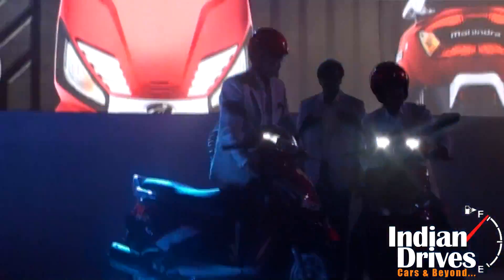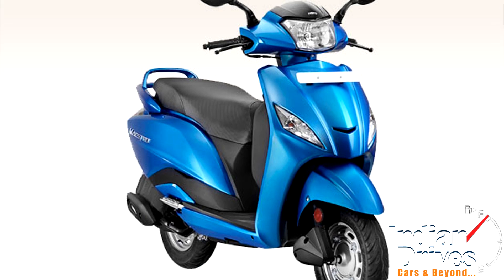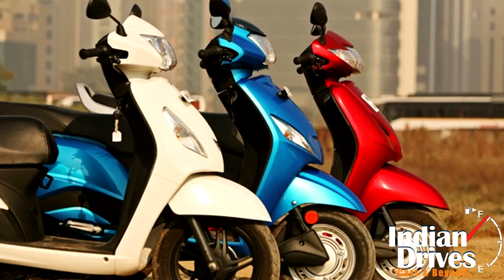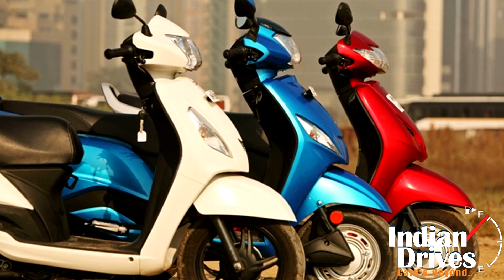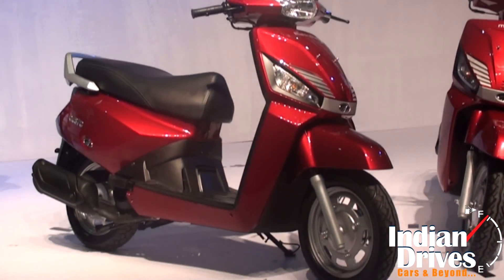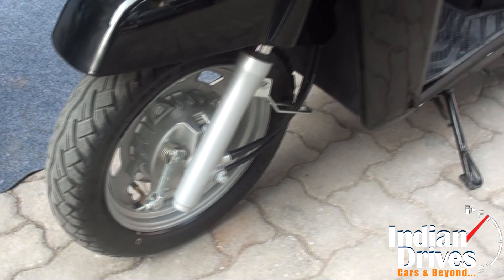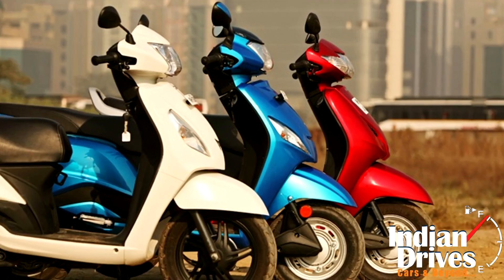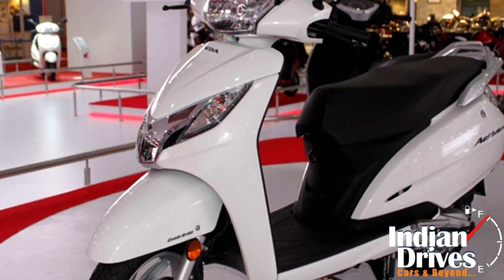Mahindra Gusto vs Honda Activa vs Hero Maestro vs TVS Jupiter | Specifications Comparison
he Gust to reach a remarkable remembrance against the industry’s leaders made Mahindra Two Wheelers to roll out “Gusto” in India. The launch was competitive to a number of rivals, like Honda Activa, its sibling Aviator, Yamaha Alpha, TVS Jupiter and Hero Maestro. However, if calculated number of features provided to each of them, Gusto for sure will take away the cake with seat height adjustment and other flicks. Let’s see how those convenient and cosmetic features can take on the rugged and long-lasting Activa with others…
Power
To start with, the specifications sheet conveys Yamaha Alpha rounding-up the biggest displacement but powering the least output of 7bhp. The winner for this list is none - as each one of them is identical at 8bhp.
Talking about torque figures, it’s the Hero Maestro that captures the top-spot with 9.1Nm, Gusto fell shorter to it just by a hair at dot 9Nm.
Dimension
On the sizing front, numero uno position for the maximum wheelbase sees a tie between TVS and Mahindra at 1275mm.
Wheels provided to Jupiter and Gusto are also bigger than the rest at 12-inches for front and rear.
Talking about ground clearance, none of the said dared to reach even closer to the Mahindra Gusto at 165mm.
Features
It’s of no doubt that Mahindra Two Wheelers had placed numerous features for its scooter which others may take a momentum to do so.
Overview
Hence, all the said scooters fall in almost similar price bracket, but what makes the Honda Activa a leader is its metal body which rests are found lacking of.